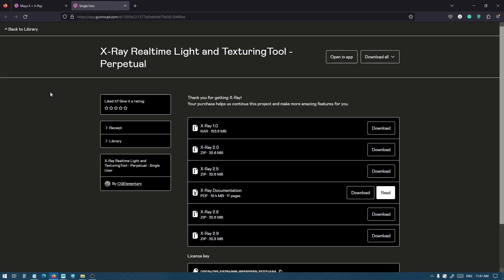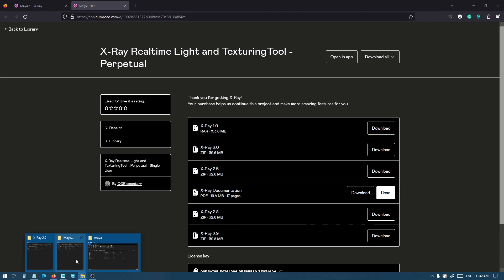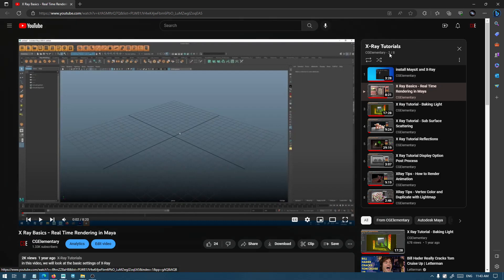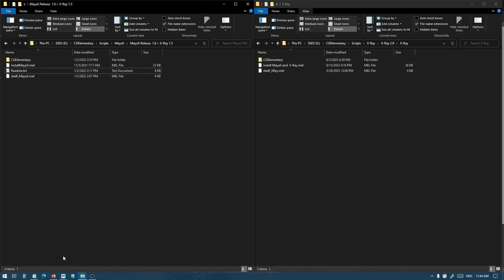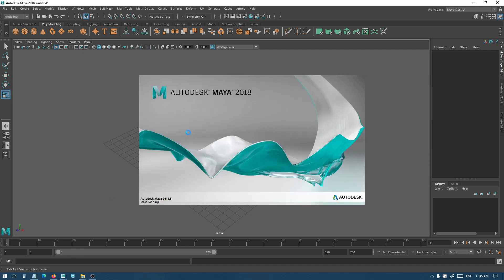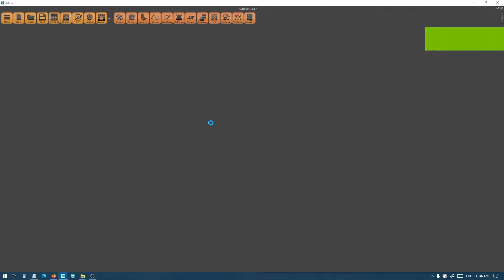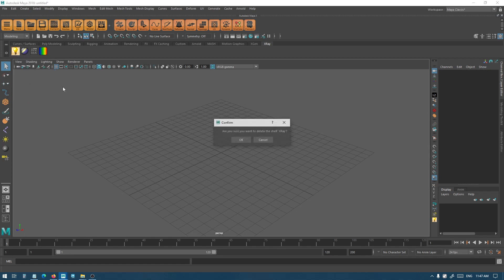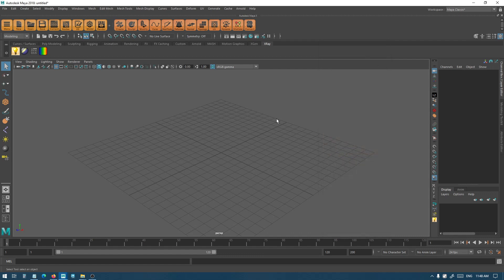Install and Update MayaX and X-Ray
I've already uploaded an installation video, but I decided to make an additional video to quickly do the installation and update for anyone who still has questions about it.
the previous video covers everything more in-depth so make sure to check that as well.